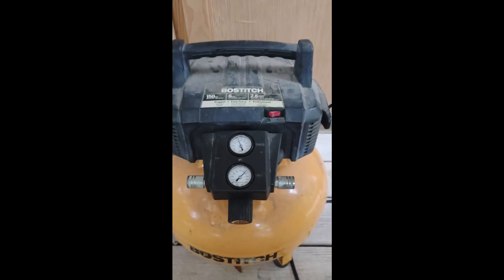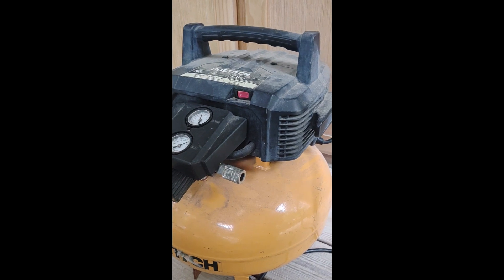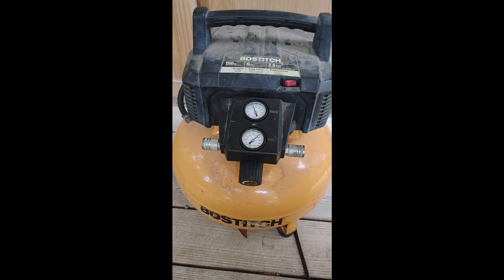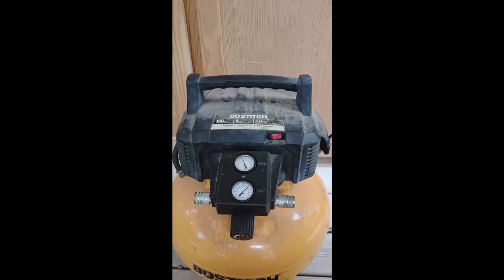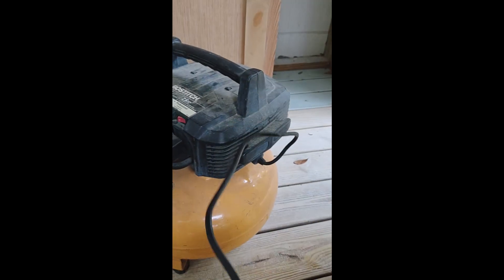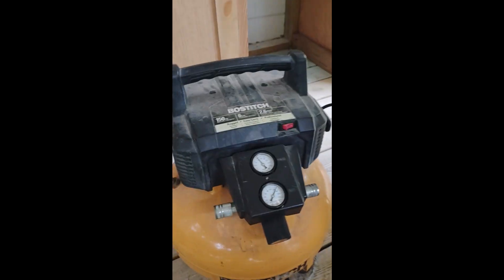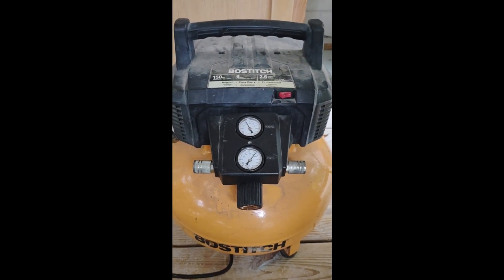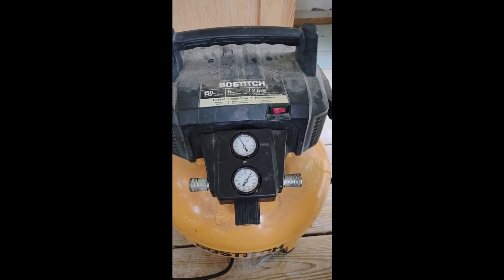Bostitch 150 PSI 6 Gallon Pancake Compressor: Perfect for Finish Nailers & More!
This video reviews the Bostitch 150 PSI 6 Gallon Pancake Compressor.

A great choice for DIYers and professionals alike. See why it might be your perfect compressor:

Double Duty Power: Run two finish nailers simultaneously, ideal for trim work and small projects.

Not for Framing: While powerful for its size, it's not recommended for heavy-duty framing applications.

Lightweight & Portable: Weighing around 40 lbs, this compressor is easy to maneuver around the jobsite. Consider using a longer hose for maximum mobility, especially when working upstairs.

Durable Design: Bostitch builds quality tools that last! This compressor has withstood years of use, even in tough Florida conditions, with minimal rust.

Reliable Performance: This Bostitch model is known for its dependable operation, making it a great value for the price.

Thinking of getting a pancake compressor for your next project? This Bostitch model is a top contender!